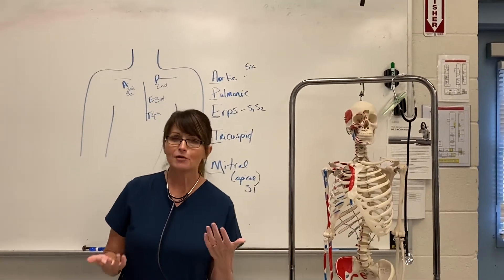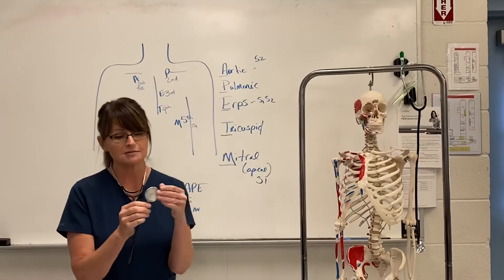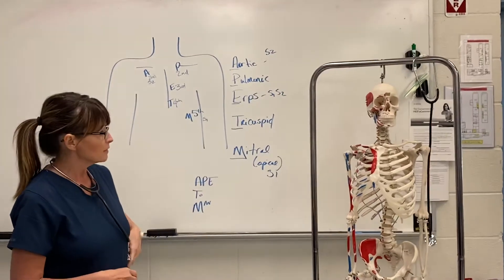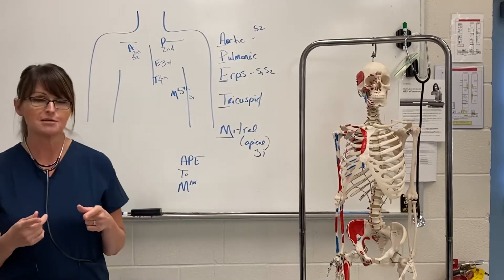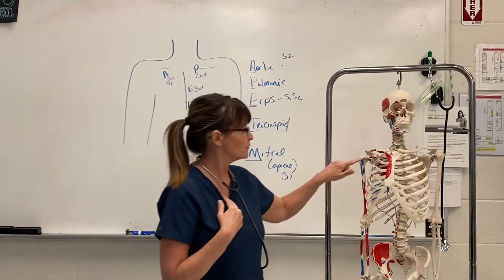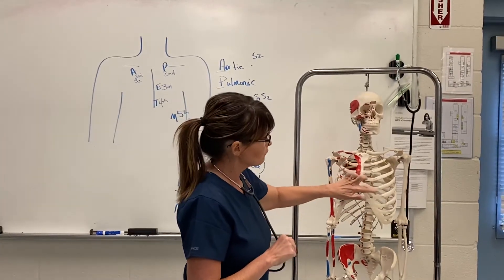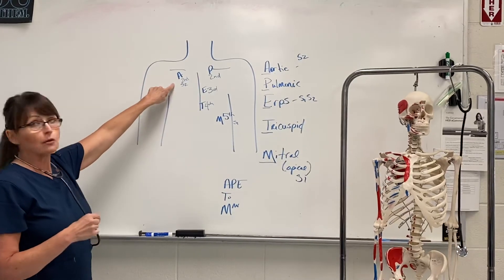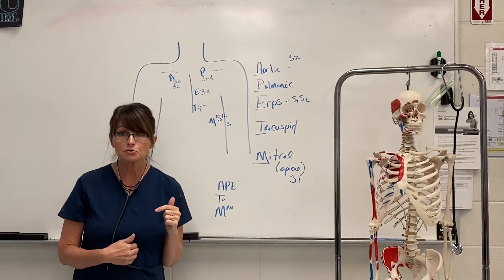Assessing Heart Sounds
APE To Man- aortic, pulmonic, ERB point, and Mitral ( it is ERB...not ERP... pardon my mistake)